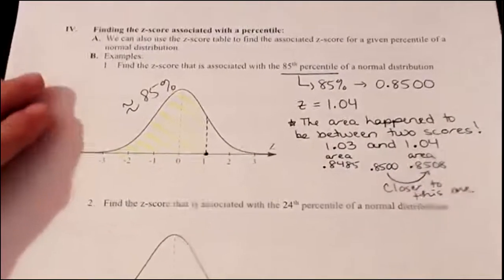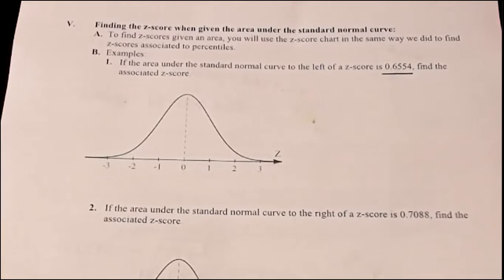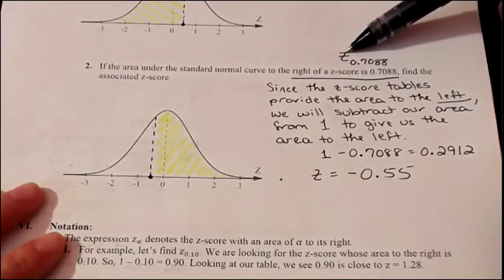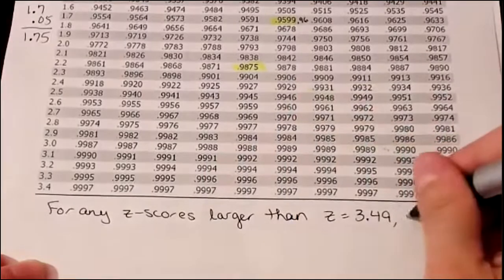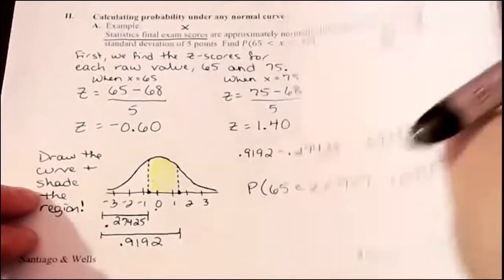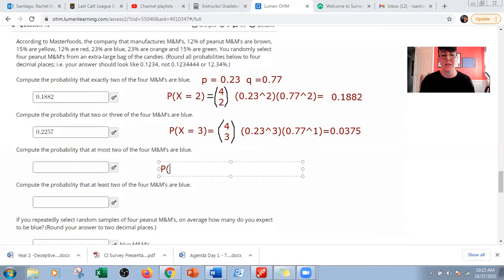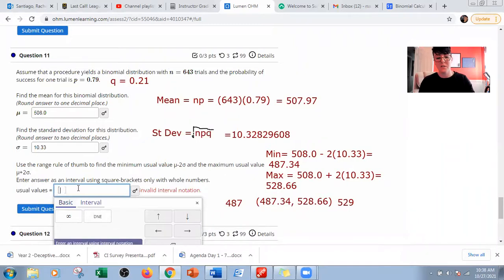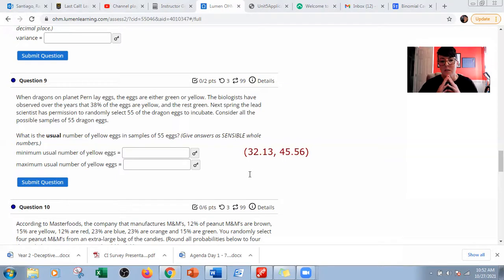160 Unit 6 - Normal Probability Distribution (Pages 7 - 10)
Using a z-score chart, we move into finding the z-score given a percentile, given an area under the standard normal curve, and then completing associated word problems. We end this video with a slew of homework examples from Lumen.